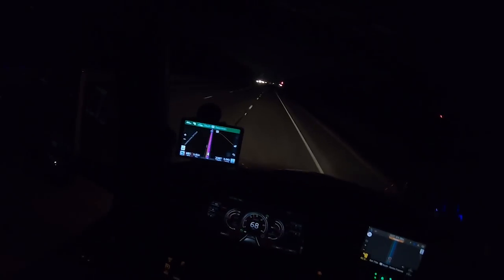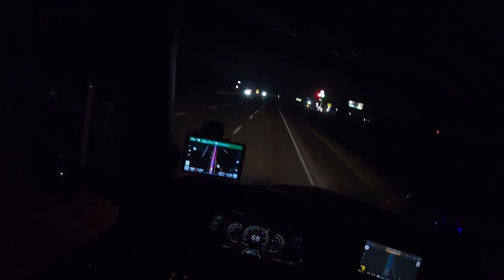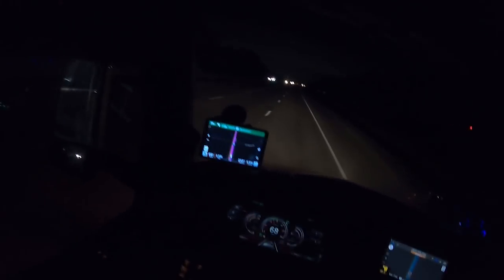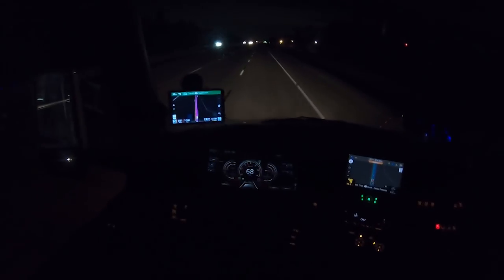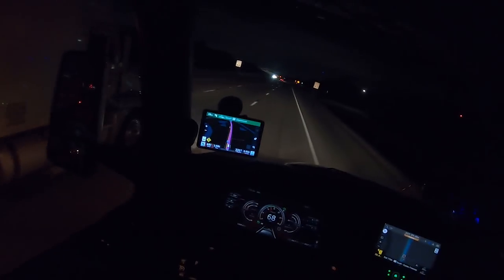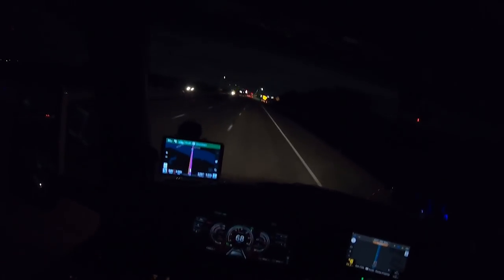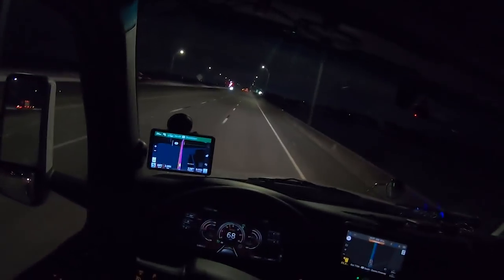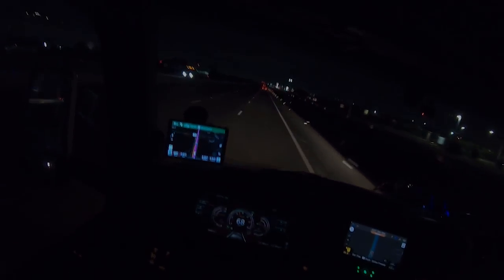Breakdowns, brokers, and bases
our first load out and its been great after the kinks were ironed out